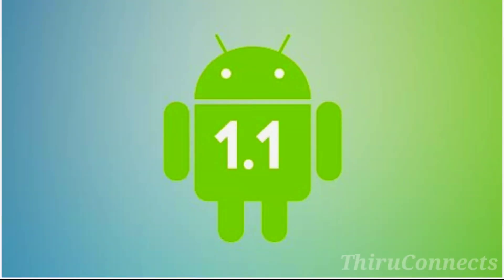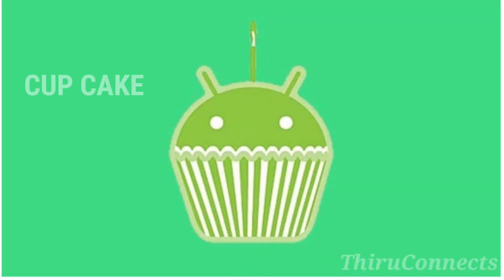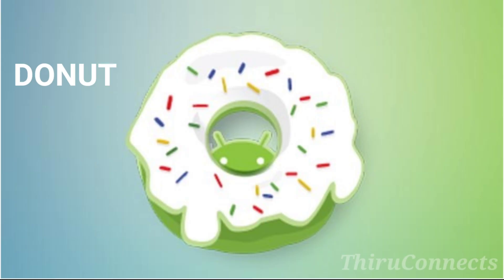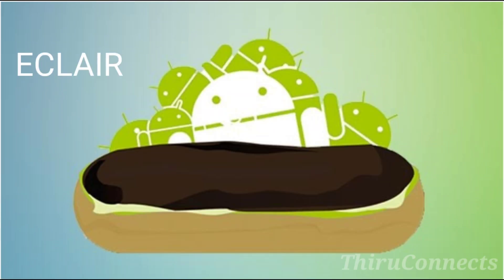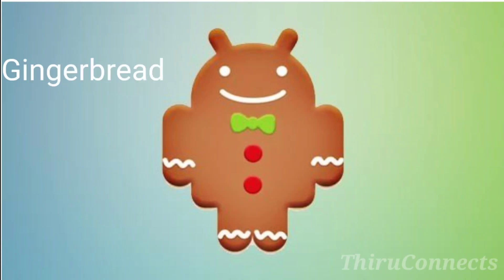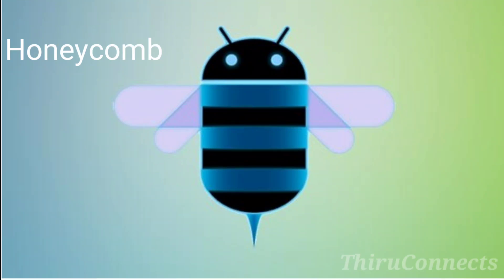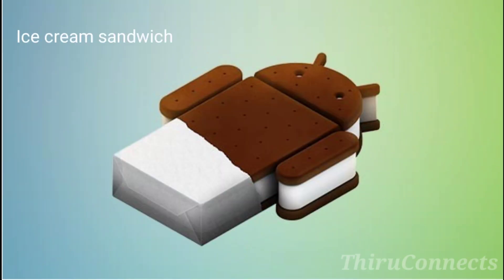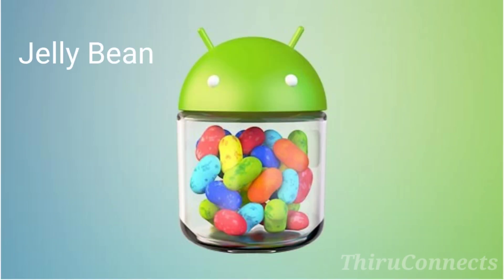All# Android versions in telugu# lo 2021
android version#
jelly bean#
android 10#
android q#
android 11android version#